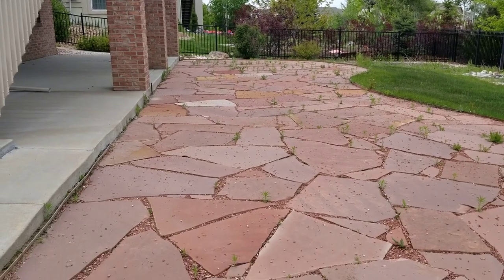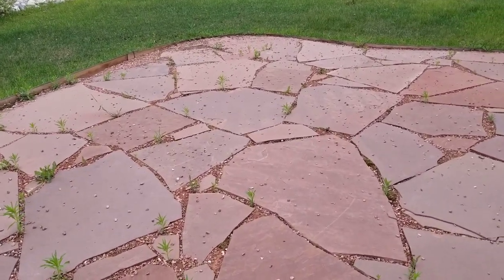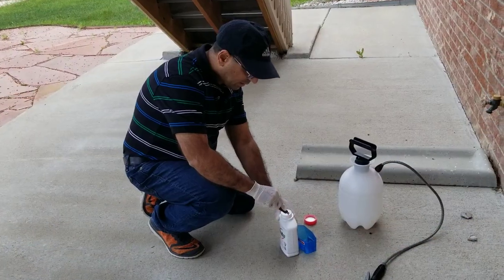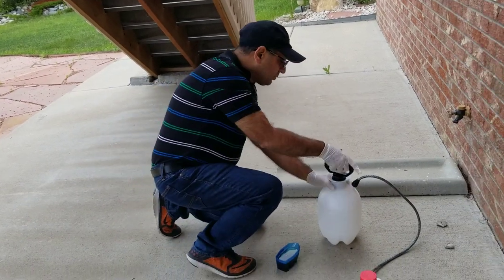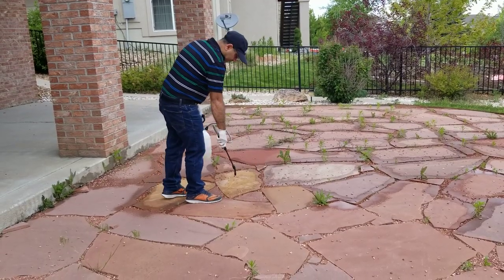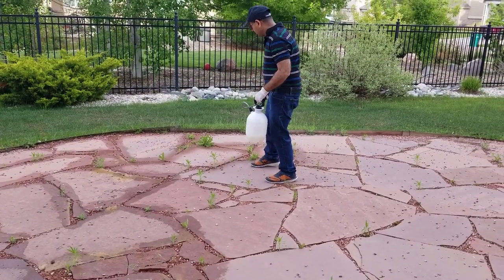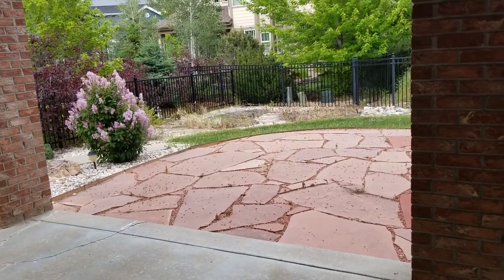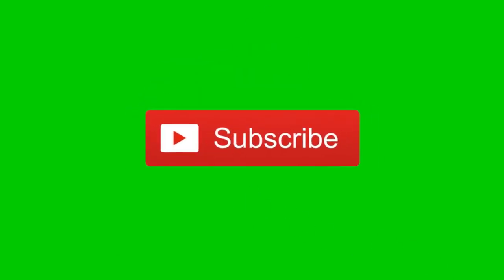How To Kill Weeds/Japanese Knotweed In Lawn | For Begineers/Do It Yourself Lawn Maintenance In USA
Hi Friends,

Back To work after lovely time spent in Orlando, Florida. Sharing techniques and methods to kill weeds in backyard, lawn, garden without killing your grass. This do it yourself video is useful for all interested in fixing ugly lawns, keeping lawn healthy and beautiful. This step by step video will make maintaining your lawn very easy. Save this video in your playlist to watch it later when need arises.

It will notify you when I upload my next video for you to enjoy. Its free!
Let’s make our channel a HIT!

Love And Enjoy!

How To Kill Weeds Without Killing Grass, How to Destroy/Kill Japanese Knotweed, Maintaining Weed Free Lawn, Kill Weeds Crabgrass - DIY, DIY Lawn Care, DIY Weed Control, Lawn Care, Indians Lifestyle In America, Indian Home In America,  Life Of Indian In America, How To Kill Weeds/Japanese Knotweed In Lawn | For Begineers, Do It Yourself Lawn Maintenance In USA, This Indian, How to apply lawn weed killer, How To Take Care Of Weeds In Your Grass,